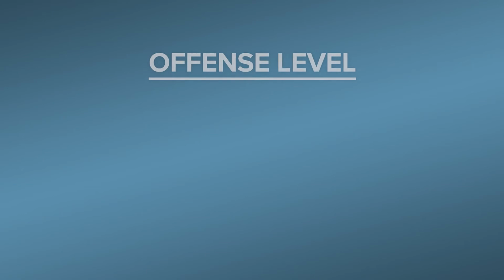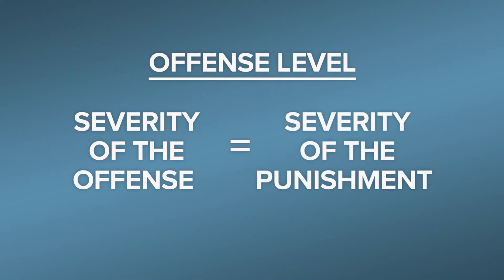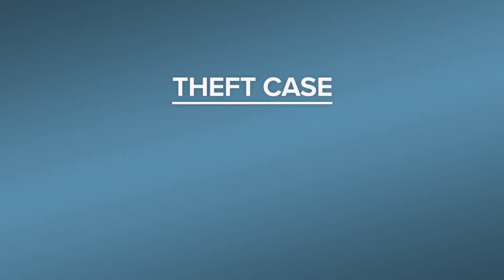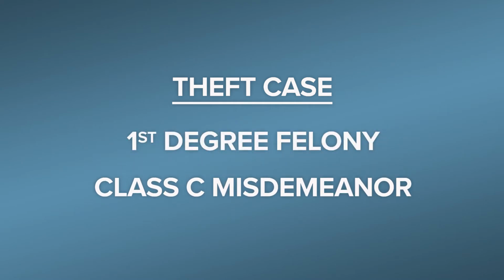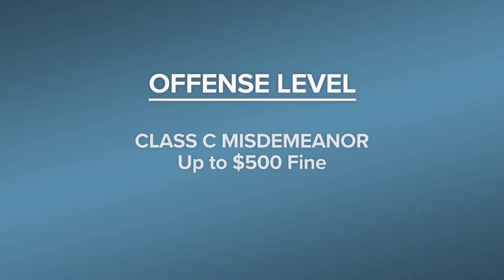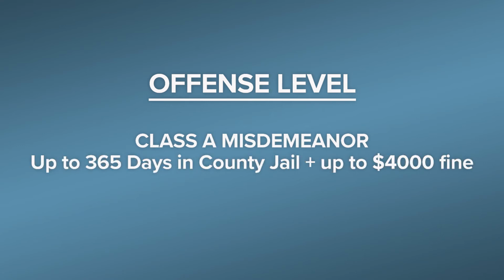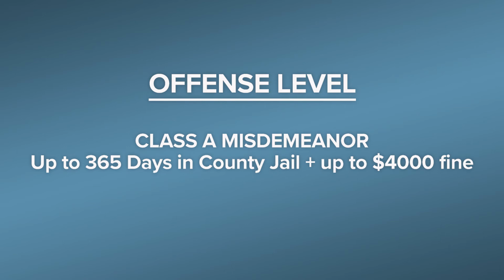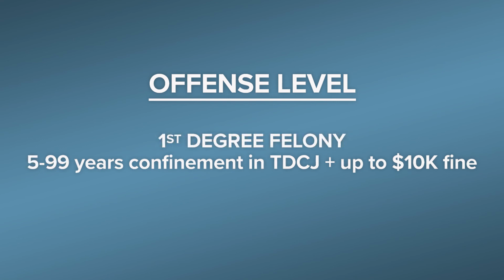What is "Offense Level" in a criminal matter and what are the maximum penalties?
Madeline is a criminal law attorney at Sinclair Law Office, PC.  She specializes in criminal and juvenile law.  In this video, Madeline explains why it is necessary to obtain a criminal law attorney as soon as possible, to assist you in understanding the different levels of offenses and how they differ.  It is imperative you understand the severity of the offense and the severity of the punishment to which you are being charged.  If you are in need of a criminal or juvenile attorney visit us